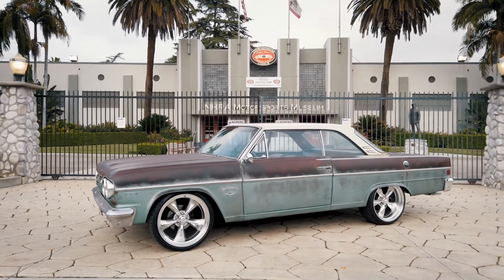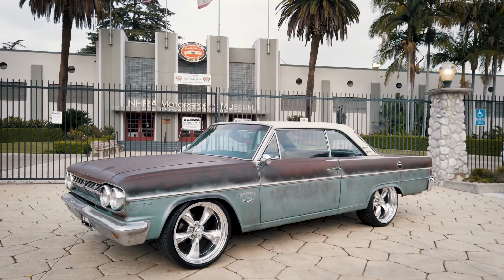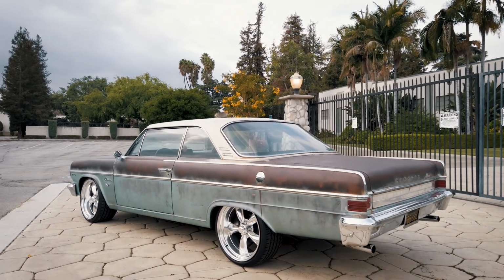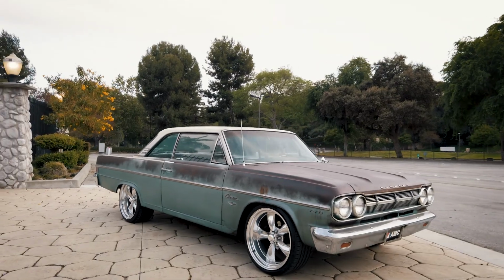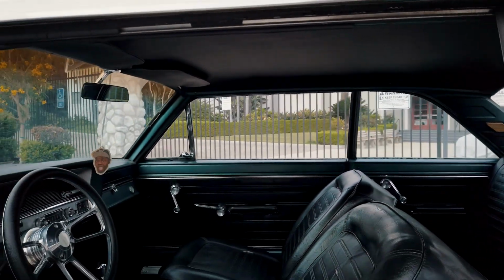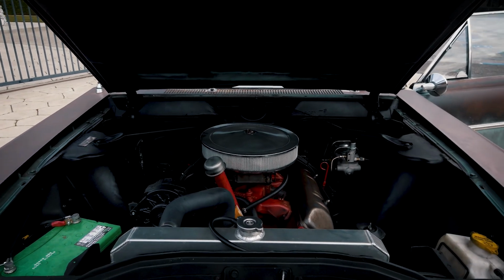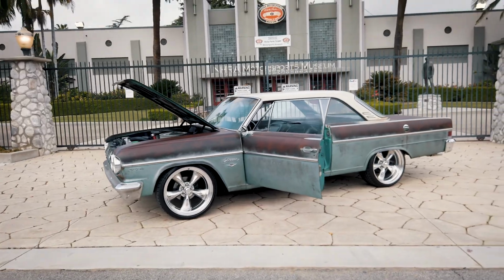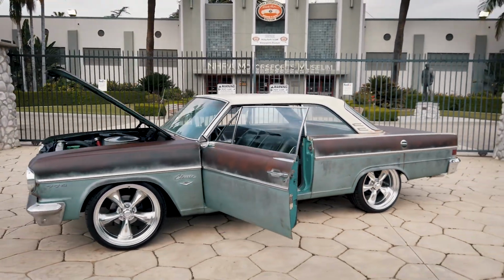1965 AMC Rambler 770 Restomod *Walkaround*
One of a kind true patina 1965 AMC Rambler 770 Restomod. Turn key! Runs like a true american muscle car & loves the highway. Exceptionally straight and rust free California car purchased new from Jack Tighe dealership in Porterville Ca. Features the highly desirable 327/270HP "J-Code" V8 engine mated to a "Flash-o-matic" 3 speed automatic transmission.

This ground up restoration is just as pretty on the top as it is bottom. Fully coated undercarriage, upgraded suspension accented with 20" American Racing Torq Thrust wheels to perfect the stance. The 2 tone patina has aged to perfection highlighting the gorgeous lines of this unique muscle car. The factory 7-position bucket seats & factory floor shifter center console keep the interior modern & clean. Complimenting the interior is the hidden bluetooth audio system powered by kicker speakers in each corner giving you modern sound in a classic. Additional upgrades include front disk brakes, glass pack dual exhaust, aluminum 3 row radiator, Holley e-fuel pump, 14" billet steering wheel & more.

Restoring this vehicle meant preserving its originality w/ addition of a list of tasteful modifications.

Clean title, pink slip in hand
$old

Duke
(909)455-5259